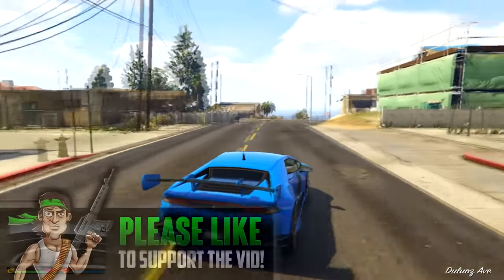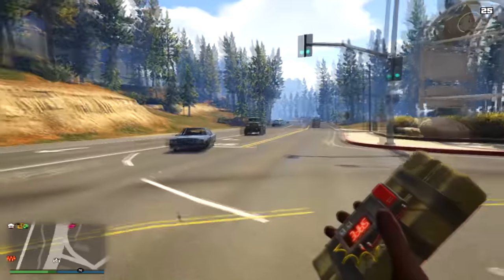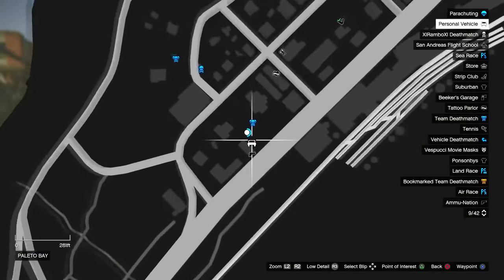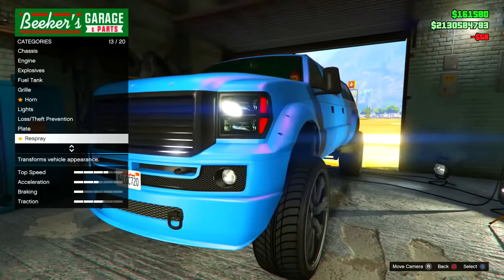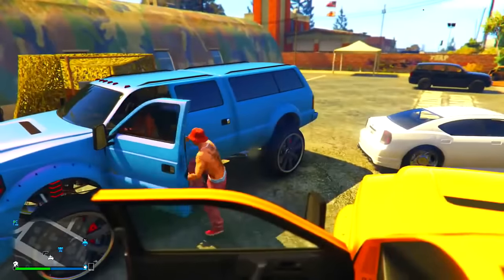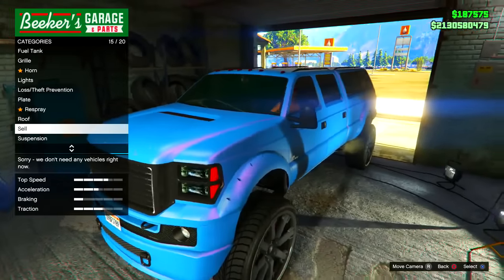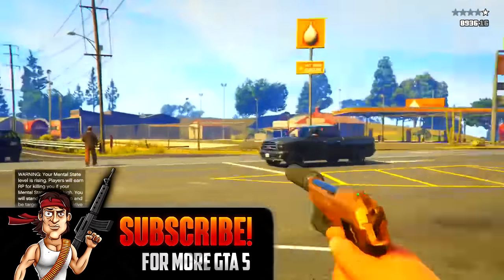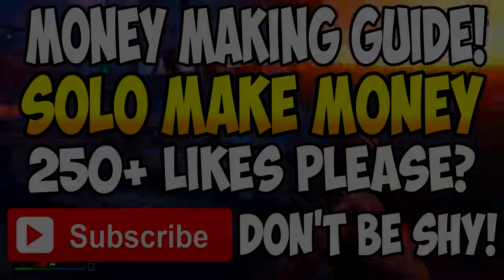GTA 5 Online : *SOLO* Unlimited Money EASY & QUICK! Quick Money in GTA 5! (GTA 5 1.37 Money)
Hey guys, In today's video I have a GTA 5 Solo Money Method After Patch 1.37! This is the best way to make money solo without using a glitch, so although this may seem sort of like a Solo Money Glitch, it's just a simple money method! Enjoy!

Checkout more GTA 5 Money videos below!  :

GTA 5 Online : Solo "Unlimited Money" How to Make Money FAST - After Patch 1.37 (GTA 5 1.37 Money))